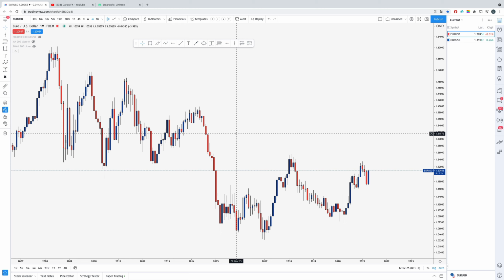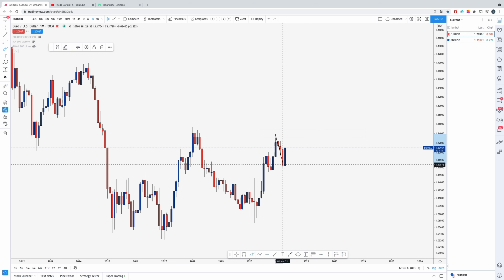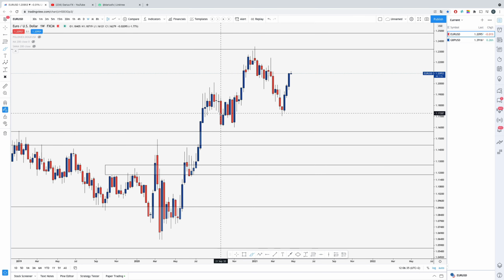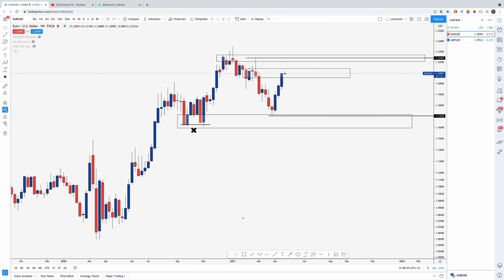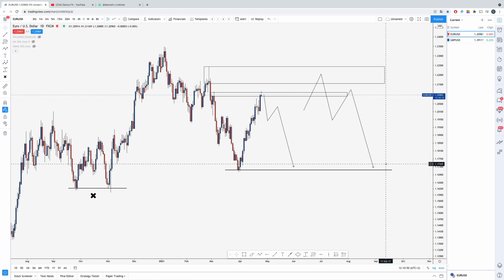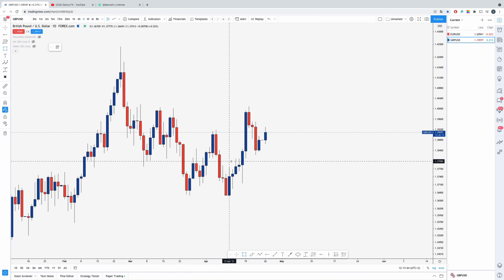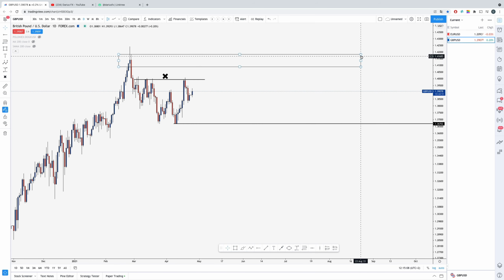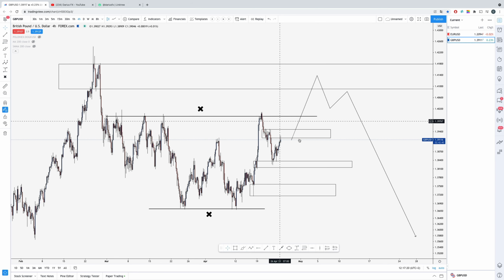EURUSD, GBPUSD today - Smart Money Concepts, Institutions, The next move, Trading Setup,How to trade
I will show you how to trade EURUSD, GBPUSD and XAUUSD in Forex. It is based on Smart Money Concepts. I will use the best trading strategy which is trading with the Institution. Key is using Supply Demand in combination with a Top Down Analysis. We are going to have a look at the lower timeframes. I will also explain you why the market is moving like the market is moving.
You can use this video analysis to develop a very nice day trading / swing trading or scalping setup and to use it as a cheat code to rock the forex market. The last confirmation that you need to wait for is a Price Action Confirmation to setup your Entry and Stopp Loss and Take Profit.

Additional I will cover up Risk Management and Risk Reward Ratio

Check out:

-50% for the Inner Circle Group ⭕️

Investment Crypto:
Use this code and get 10$ in BTC